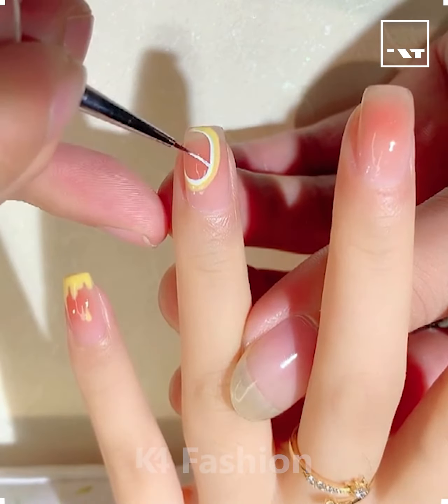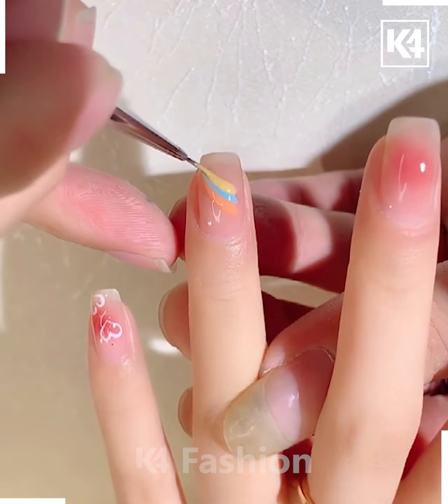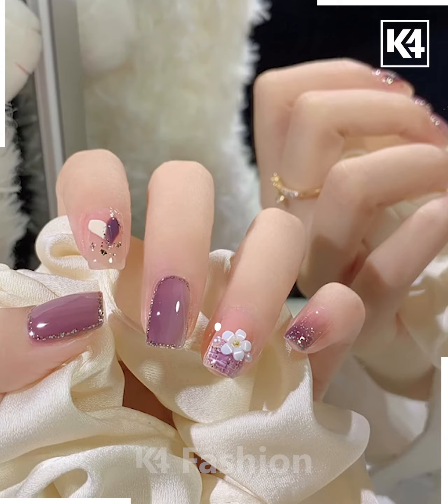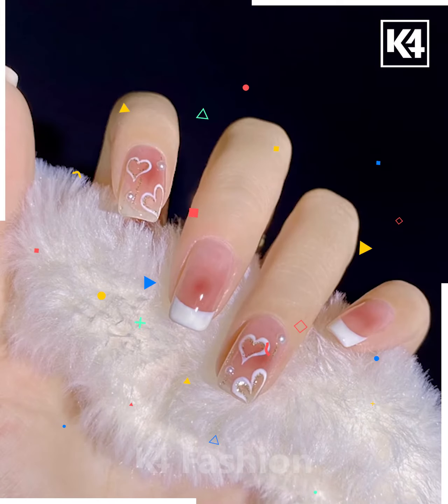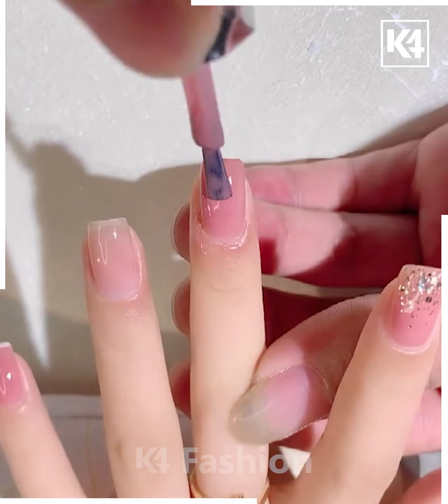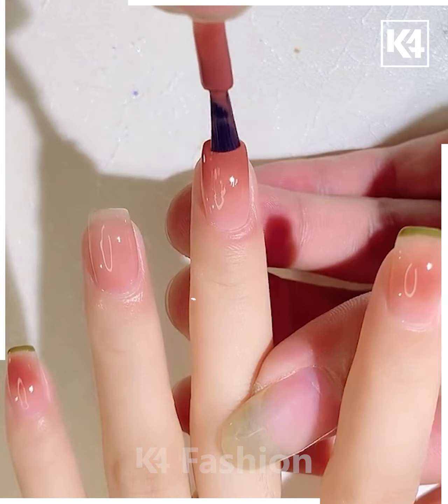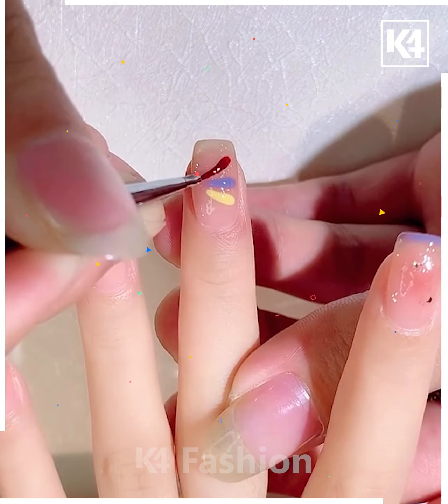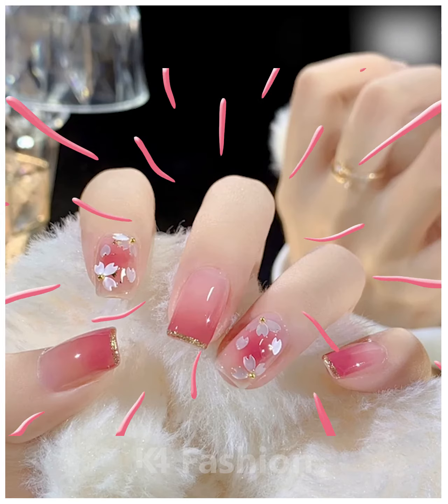Best Easy Nail Art ideas | Simple and Creative Nail Art Design Ideas